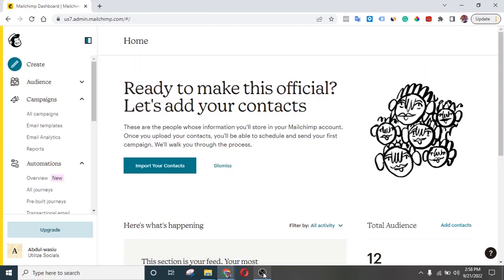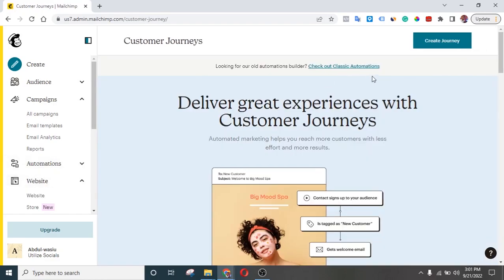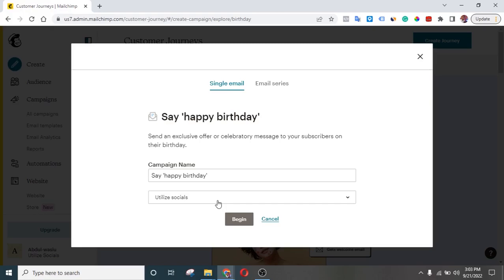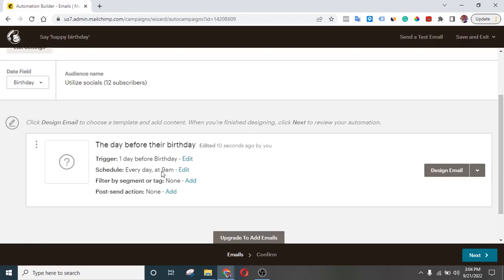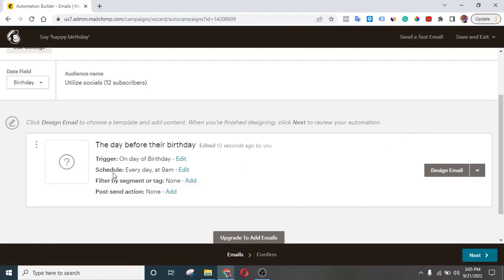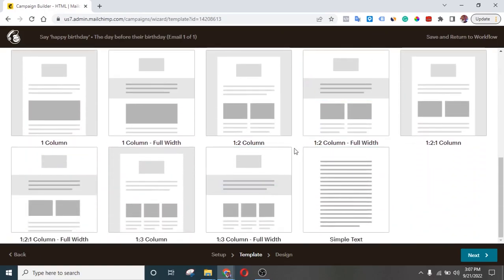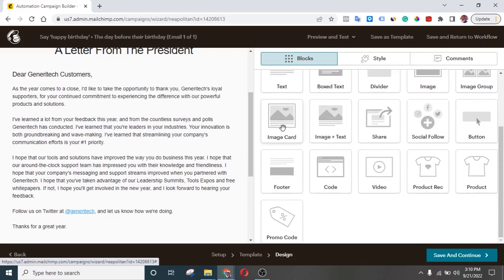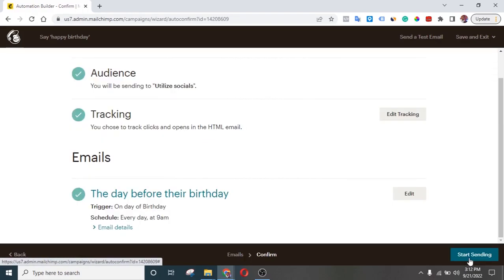How to create Automated birthday campaign with Mailchimp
I'm guessing you either send them messages manually or you don't even send them messages at all.
sending birthday messages to your list can increase your sales and also makes you a top priority to your subscribers when they need your product/services.
In this video, you will learn How to create automated birthday campaign with Mailchimp

This can be done with a free account but if you cant find the features in your account, just copy this load this link in your browser after logging in
You will be able to access all its features